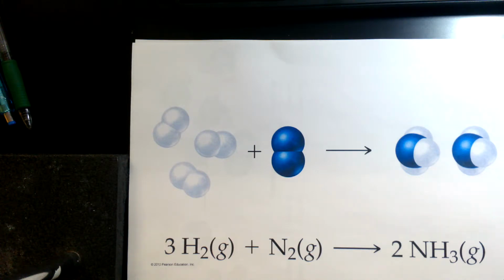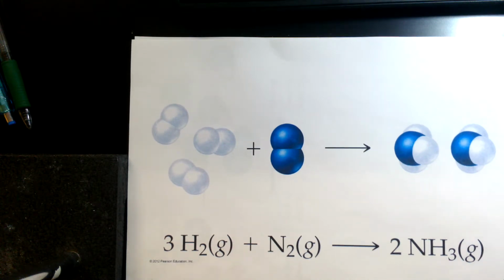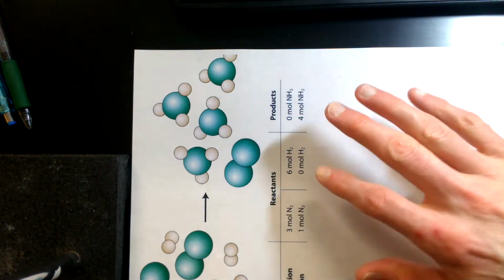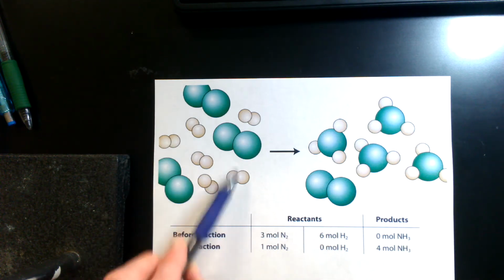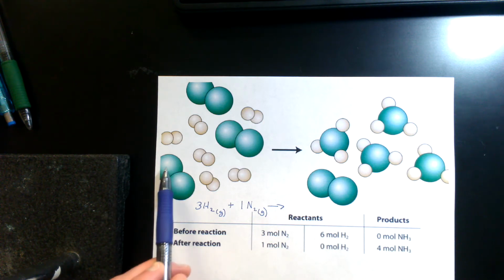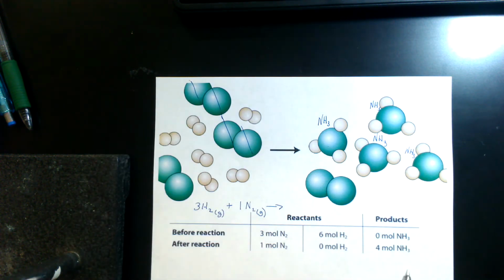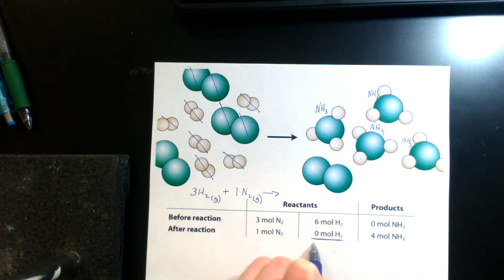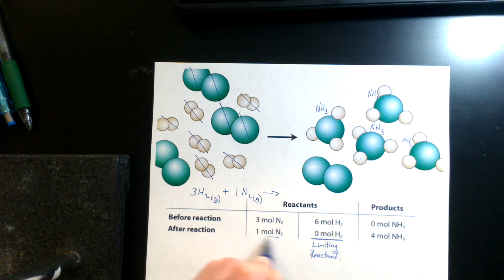Limiting vs Excess Reactant